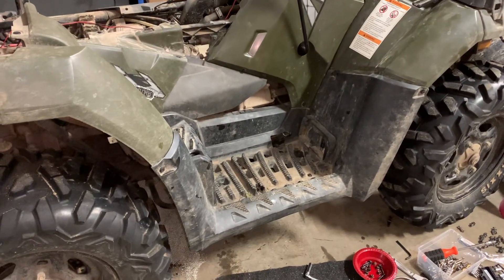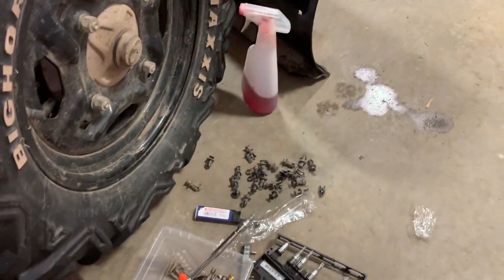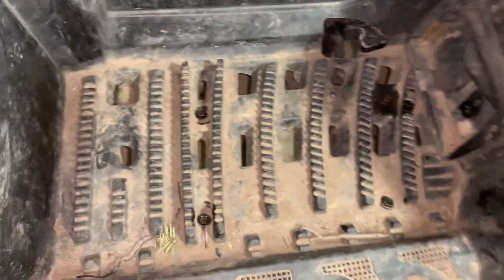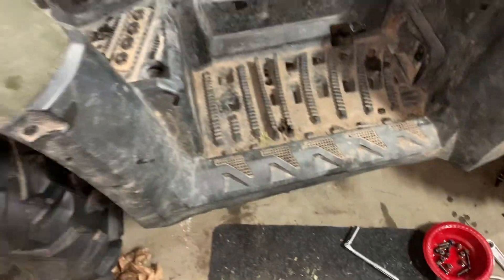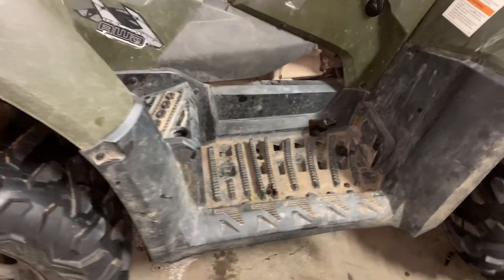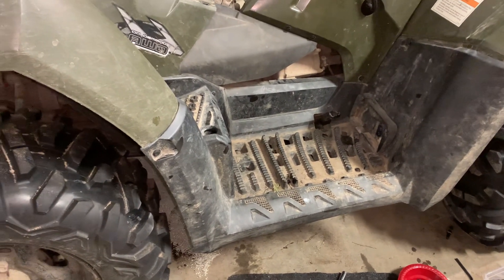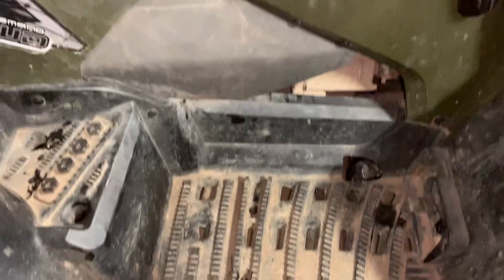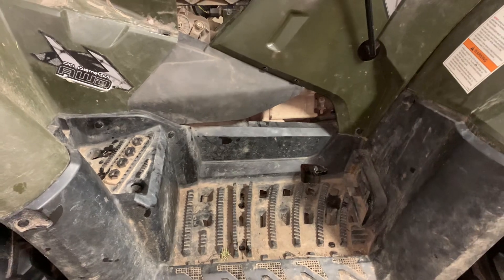Right side completed on quad. PT2 March 29 2023